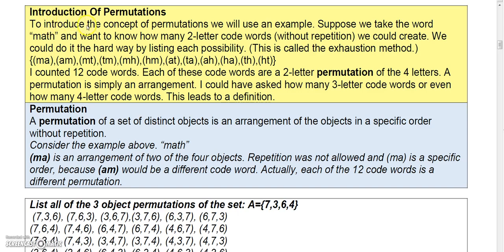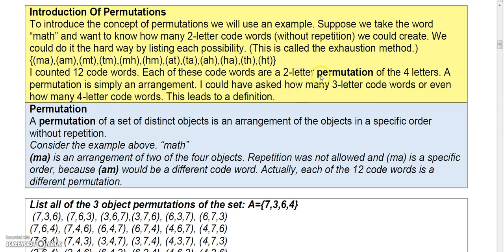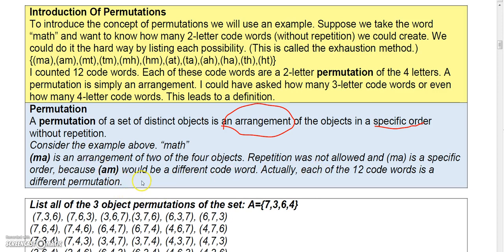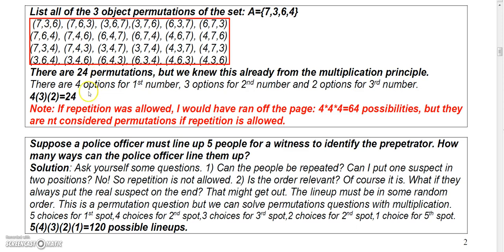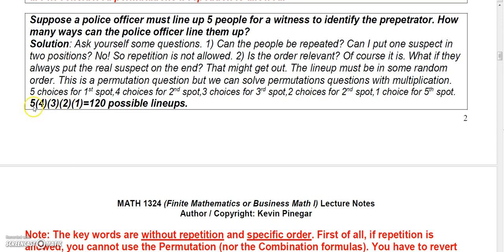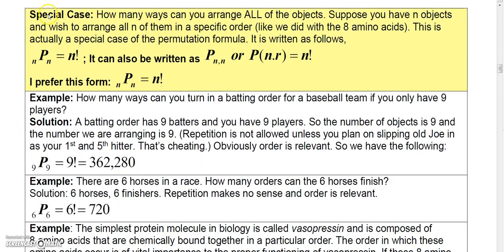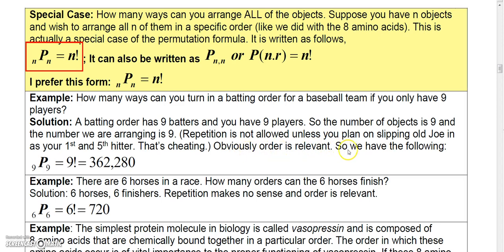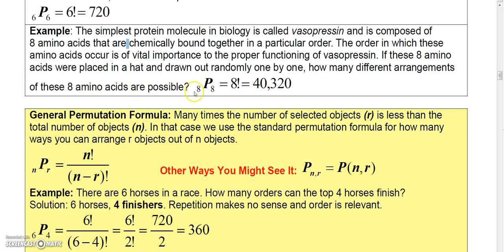5 3 2 Finite Math Permutations